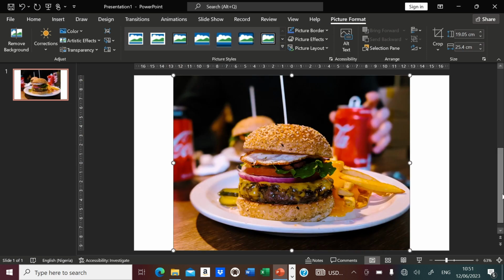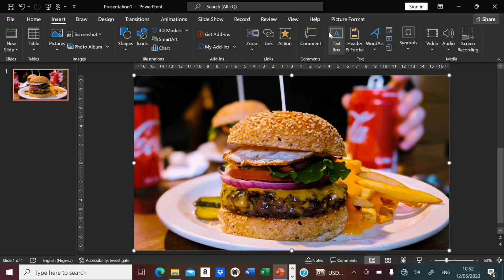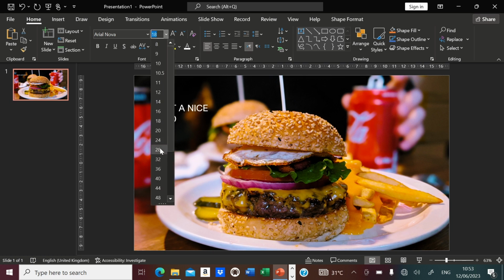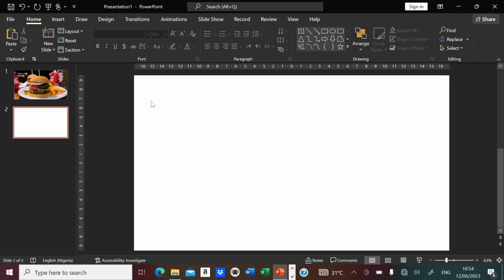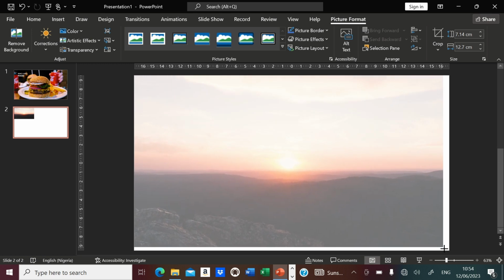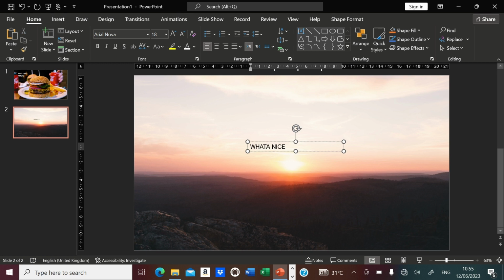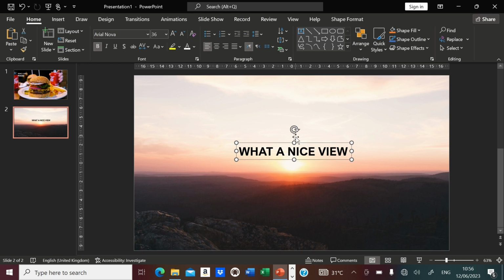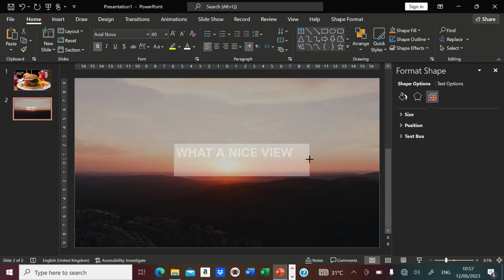PowerPoint | image title slide | to become a pro in PowerPoint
in this power point tutorial you will learn how to use image to create a title slide